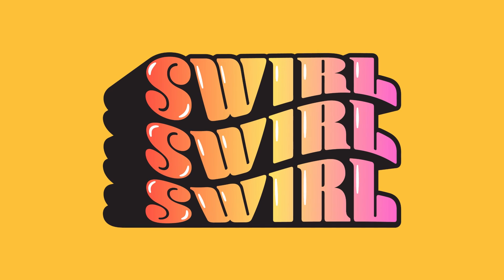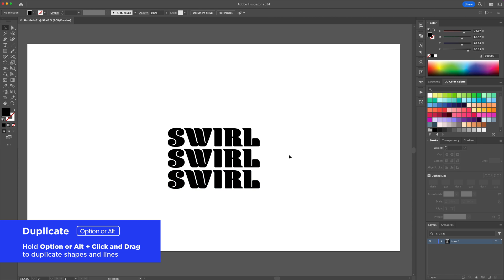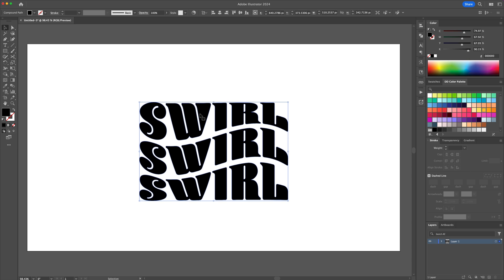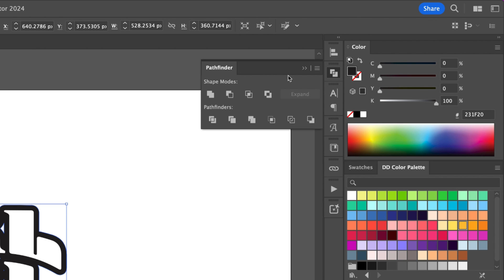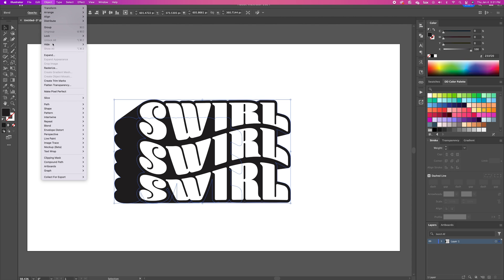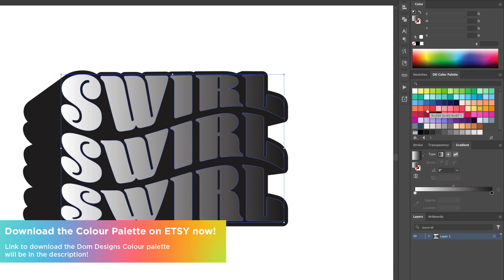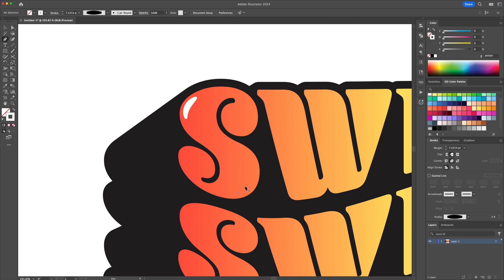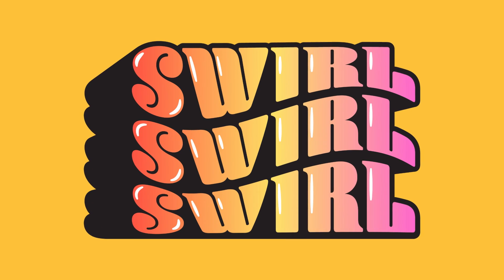Adobe Illustrator Tutorial - How to Create Custom Wave Typography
Learn how to create a gradient wave custom text effect logo in Adobe Illustrator in 2024! NEW!

In this video tutorial, you will learn how to first create text, outline the text, then use compound paths and wave effects to create a wave text. We will then turn it into a 3D dimensional using the Blend Tool Function and Pathfinder functions in Adobe Illustrator. Finally, use the gradient tool to add cool colours to the text!

Cheers!

Dom Designs COLOUR Palette!